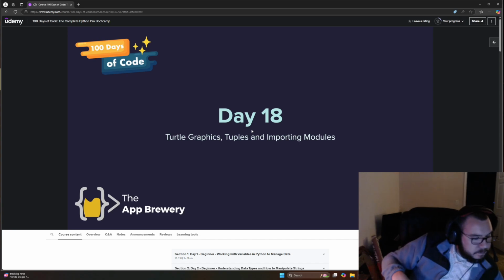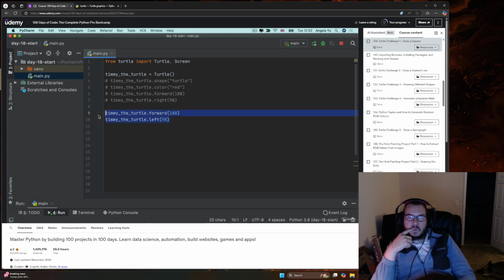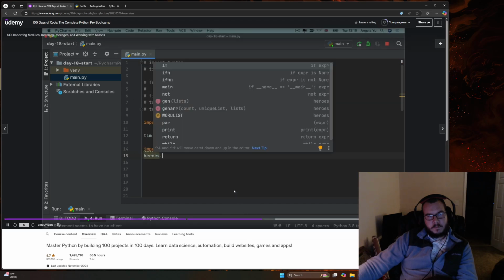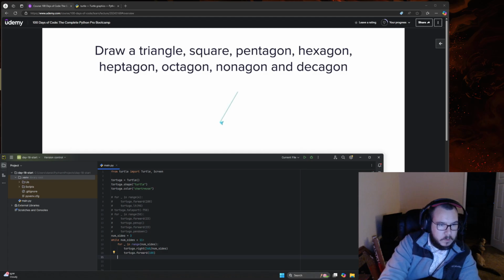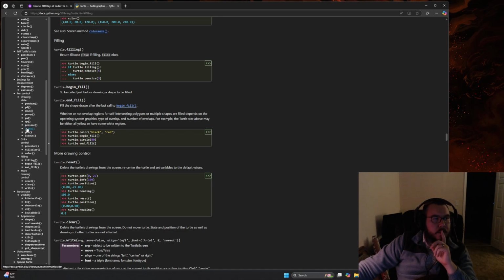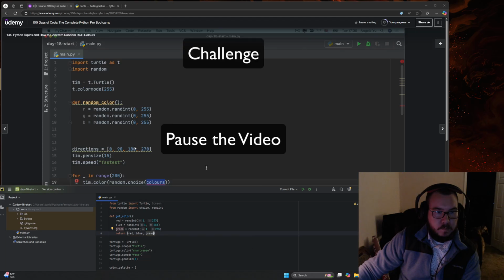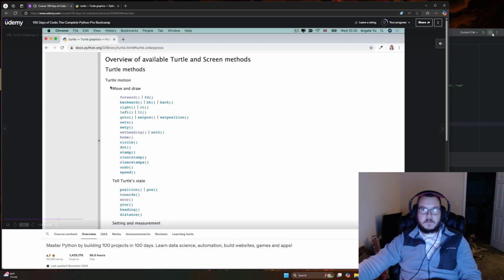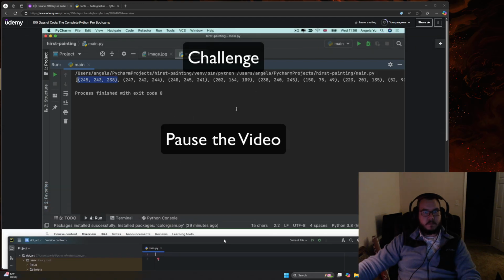Day 18 of 100 Days of Python Code Part 1: Object Oriented Programming with Turtle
Part 1 Day 18 of 100 Days of Code, Python version.
Today, we got a lot of use out of the Turtle module, native to Python. We're working on some GUI implementations!
Today was a long course, so I had to break up the main learning from the final project.